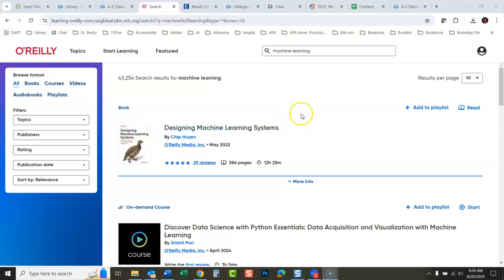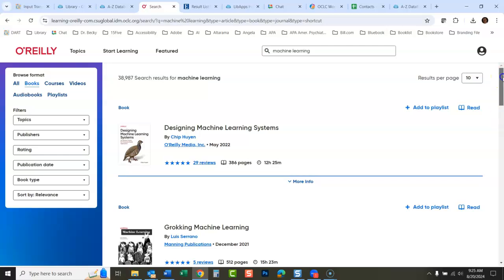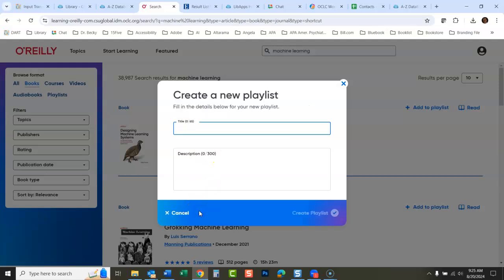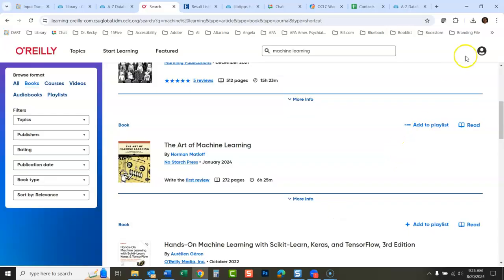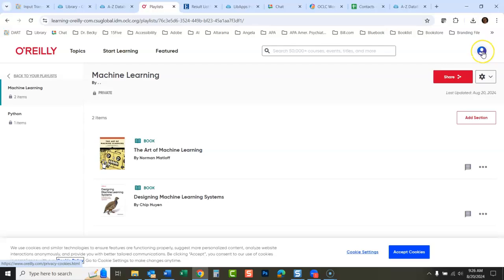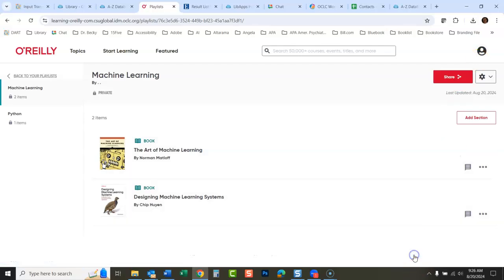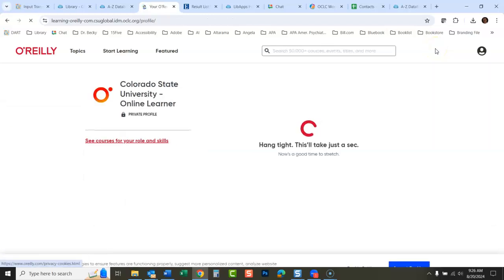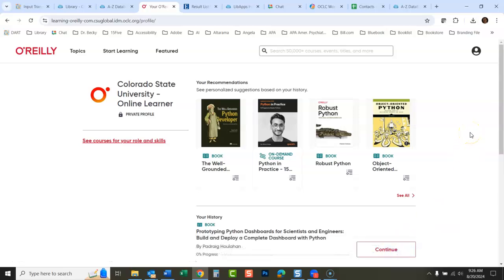O'Reilly Online Learning, Playlists